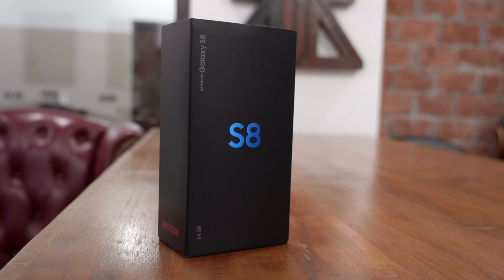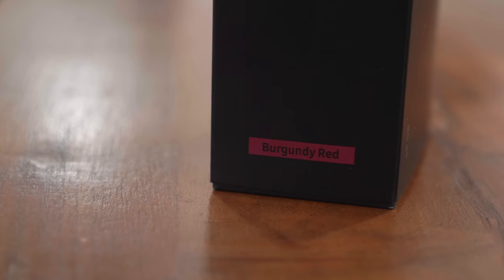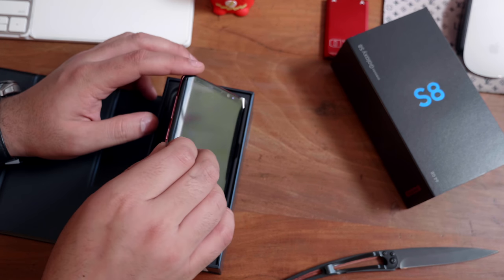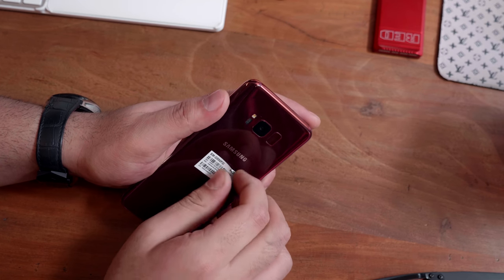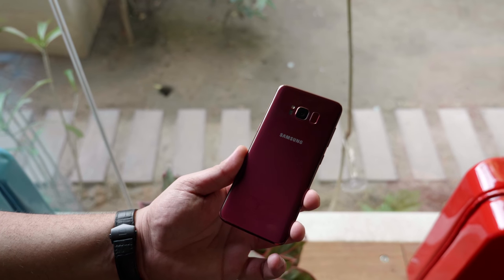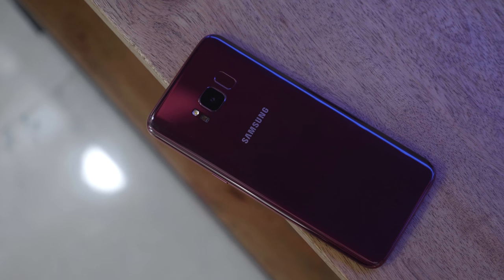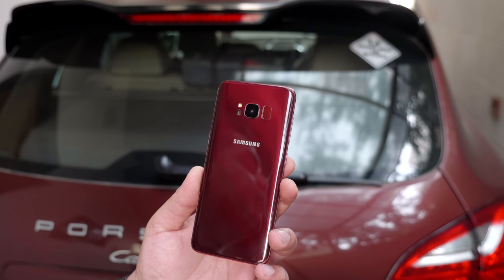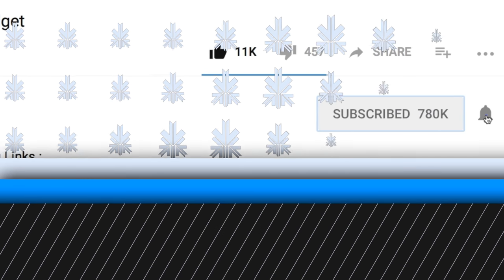Samsung Galaxy S8 Burgundy Red Hands On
Hands on With the New Samsung Galaxy S8 Burgundy Red